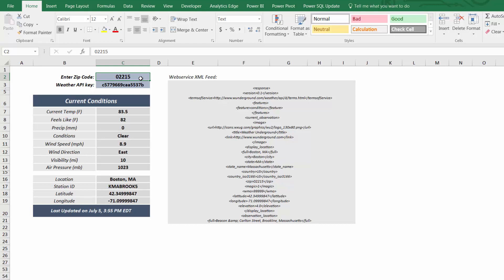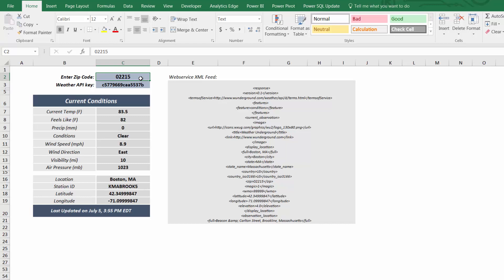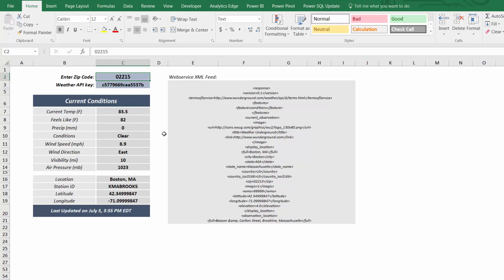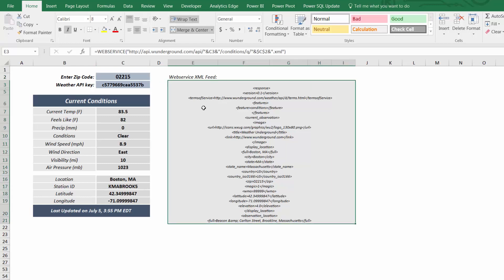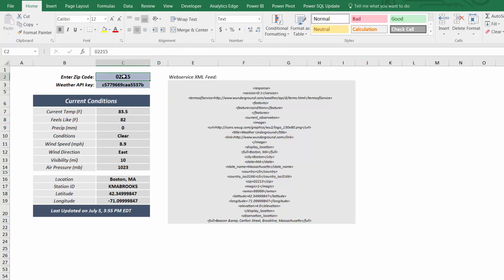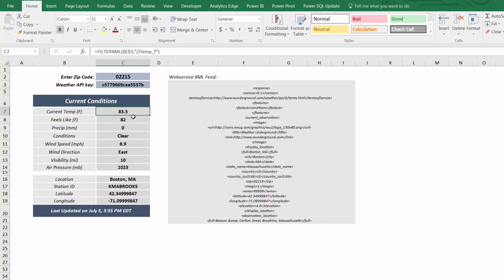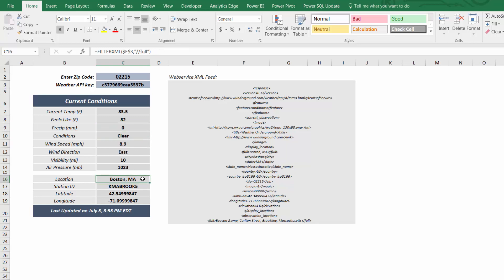Excel Quick Tip: Working with Real-Time Data